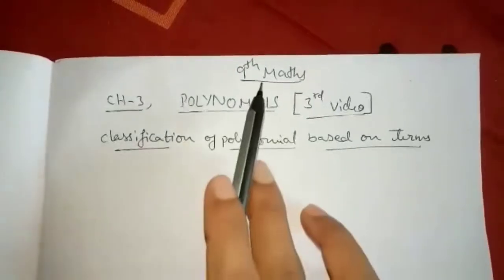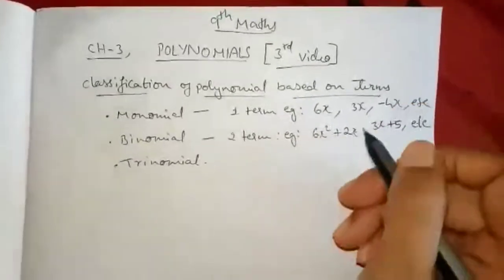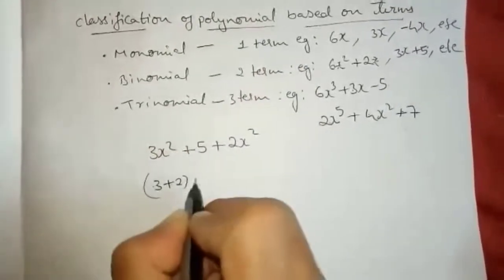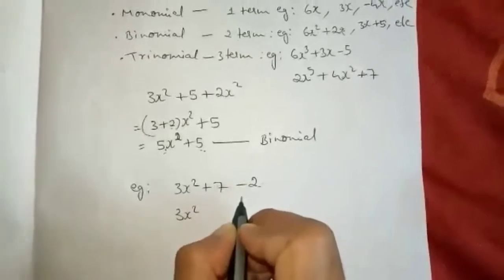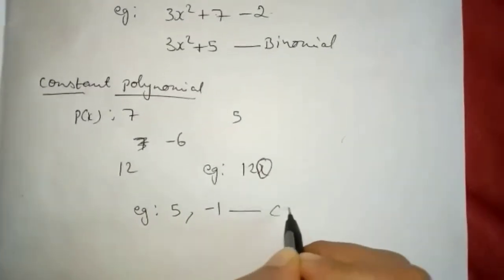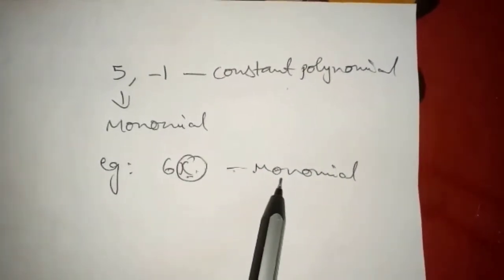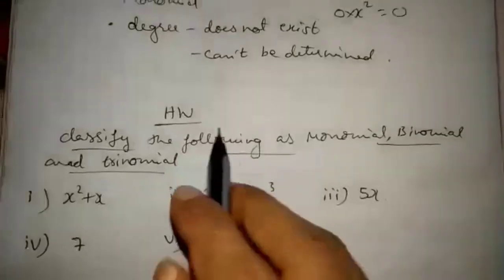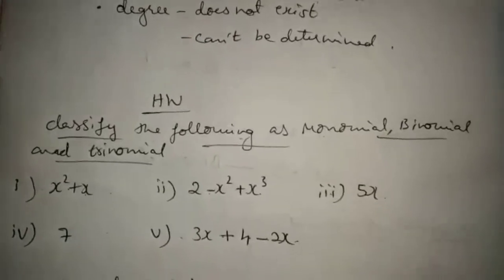Karnataka board IX std Maths, chapter 3,Polynomials, part 3